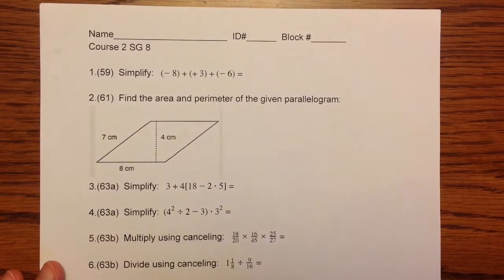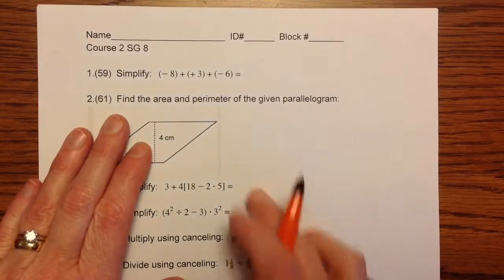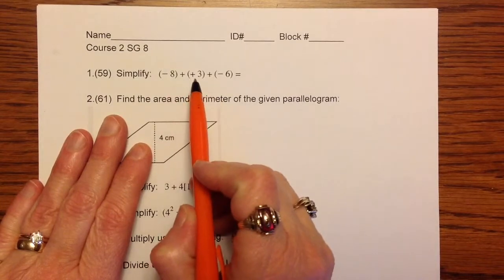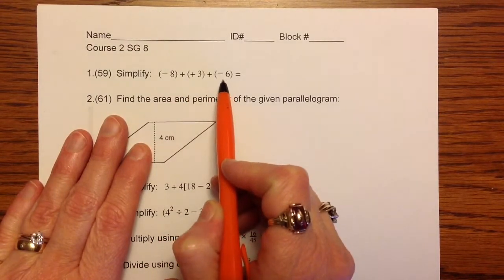Course 2 SG8 p1